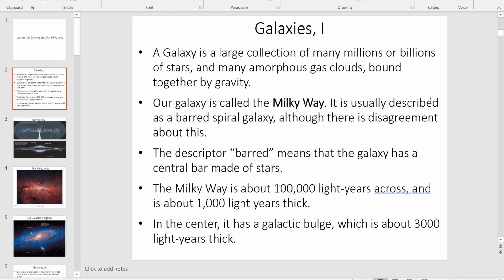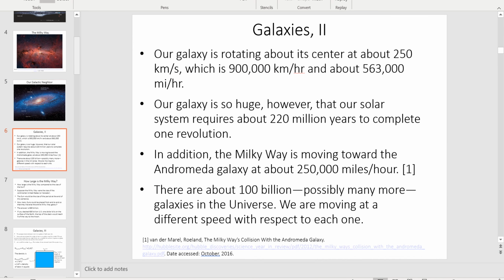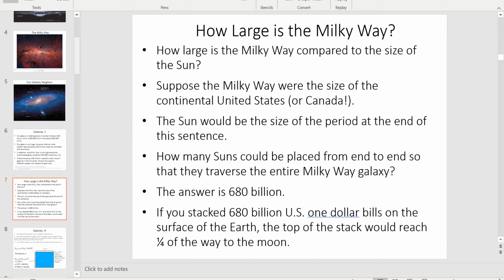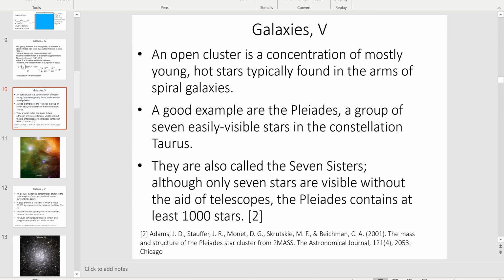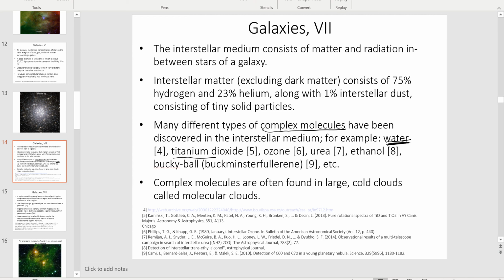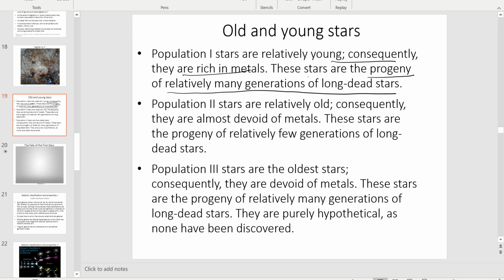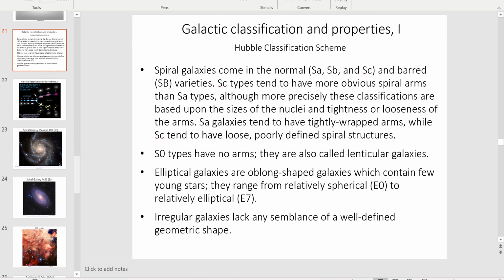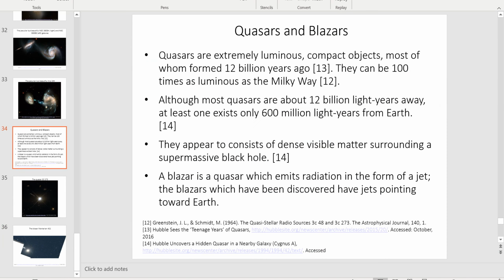Lecture 13: Galaxies